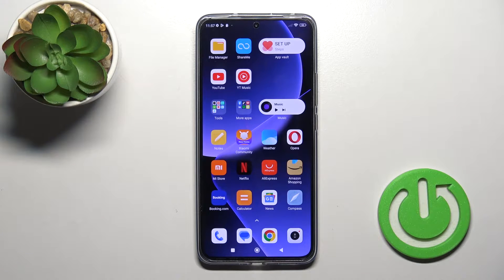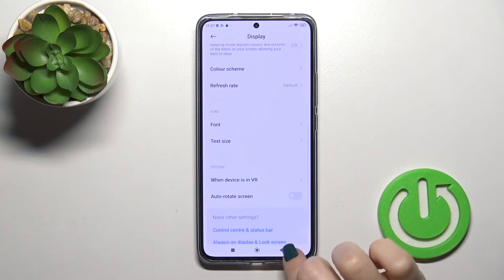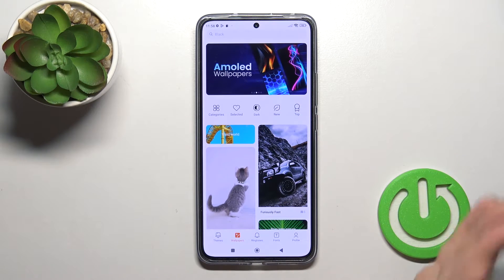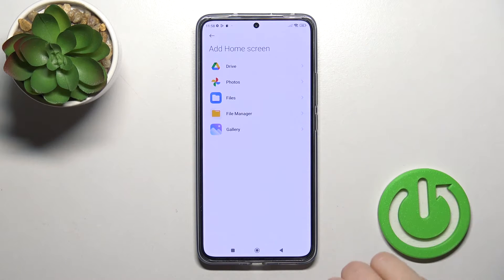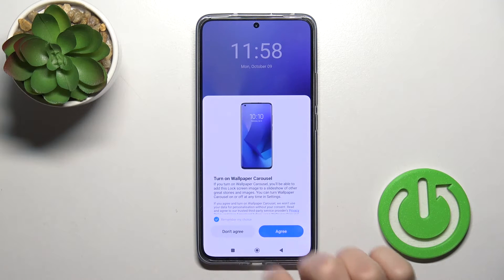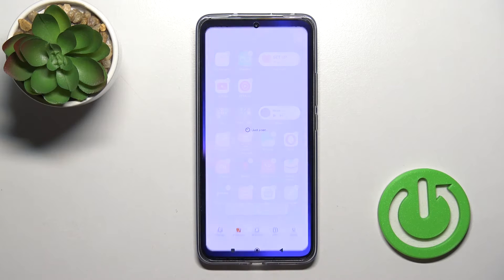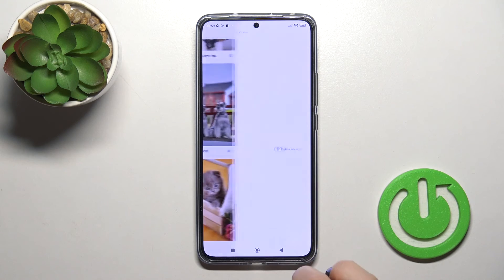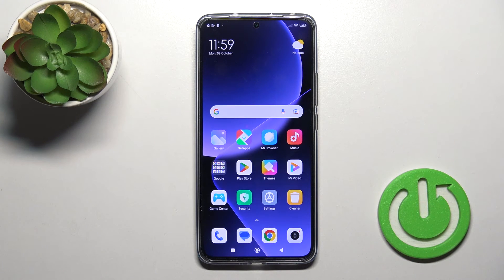How to Change the Lock Screen Wallpapers on XIAOMI 13T Pro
Revamp your XIAOMI 13T Pro lock screen with style! Dive into this quick tutorial to master the art of modifying lock screen wallpapers. Discover the easiest ways to personalize your device, set the mood, and express your unique taste. Whether you're into vibrant visuals, serene landscapes, or personal photos, we've got you covered.

How to customize lock screen wallpapers on XIAOMI 13T Pro? How to set a custom cover picture for the lock screen on XIAOMI 13T Pro? How to modify wallpapers on XIAOMI 13T Pro?